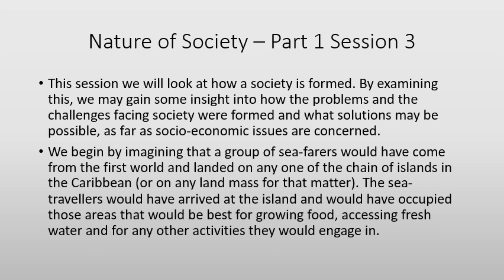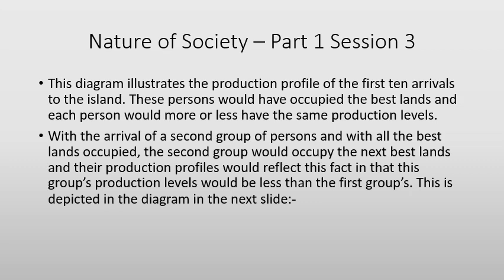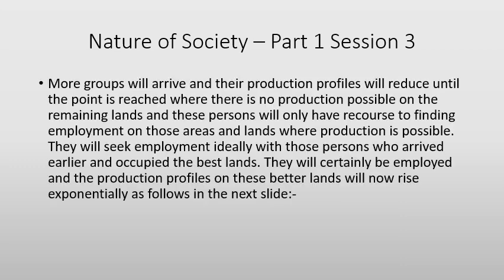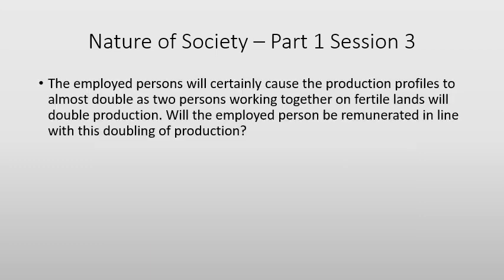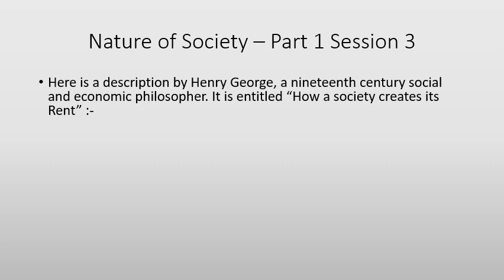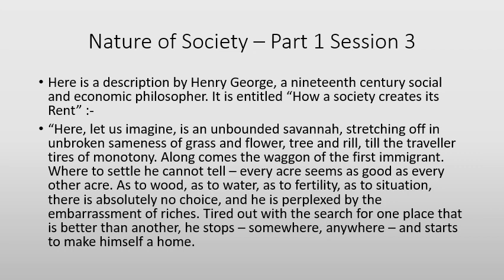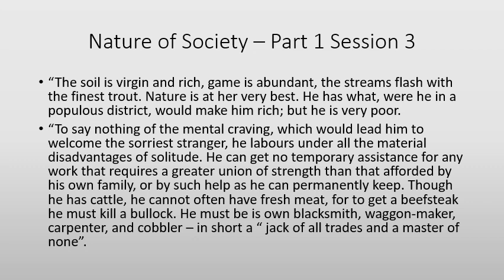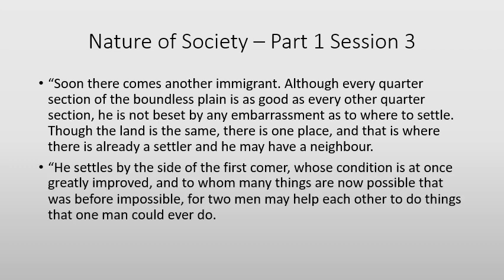Nature of Society Part 1 Session 3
This session treats with how a society is formed and how it creates its rent.